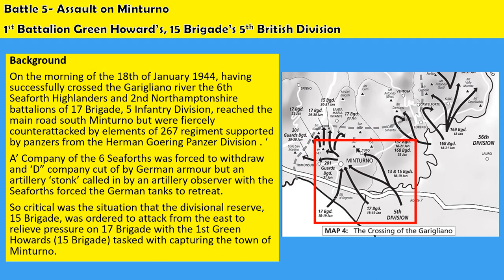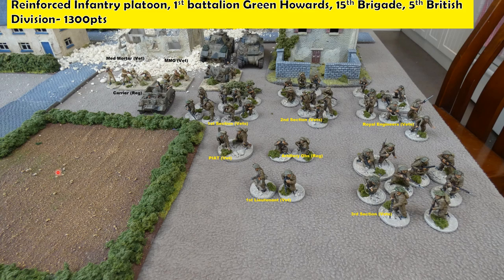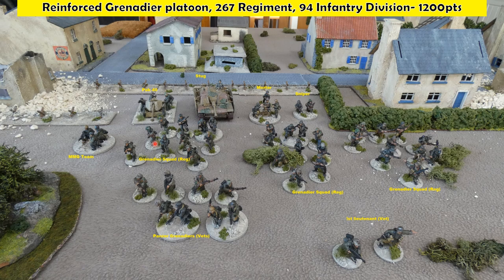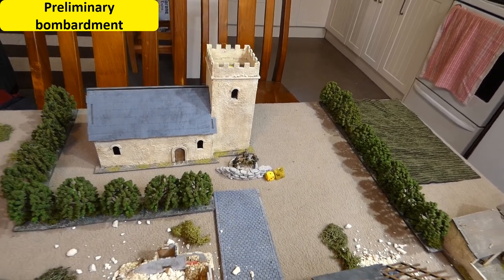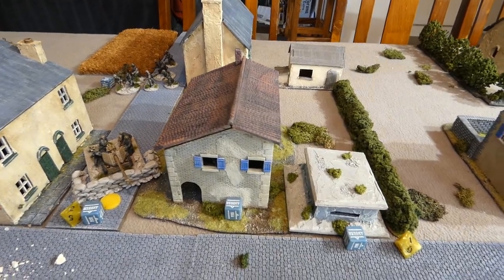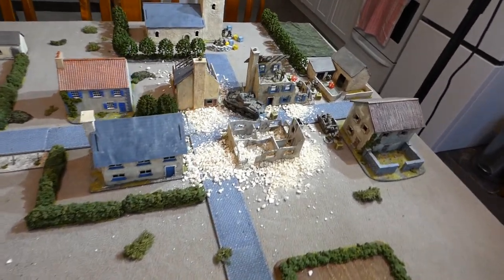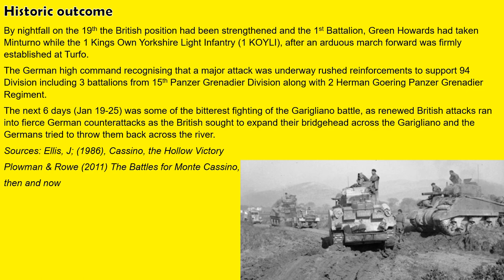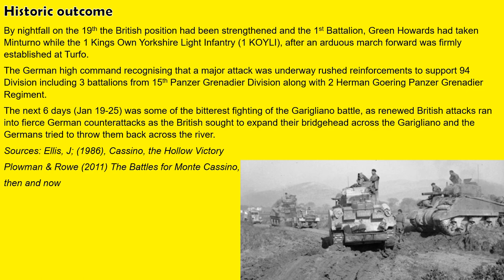Bolt Action Monte Cassino Campaign. Game #5- Assault on Minturno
The fifth game in my sologaming Monte Cassino campaign using the Bolt Action rules. This week's game sees the 1st Battalion of the Green Howards trying to capture the town of Minturno from elements of the 267th Grenadier regiment.